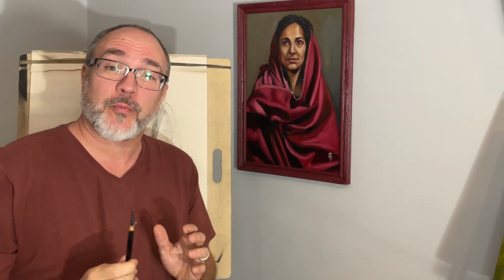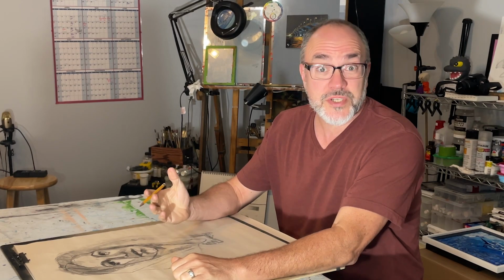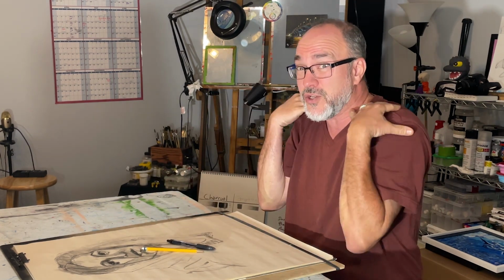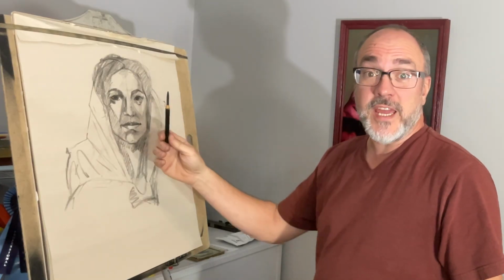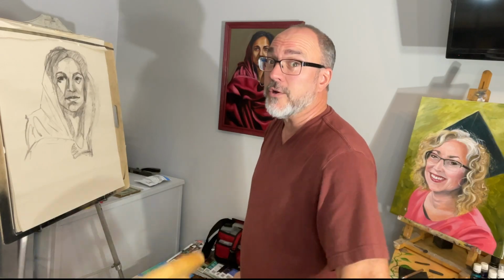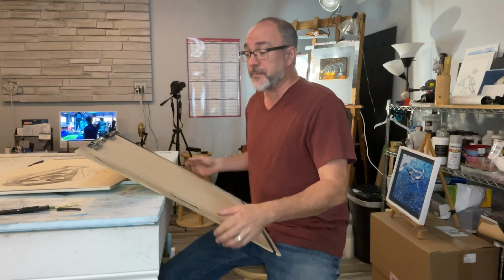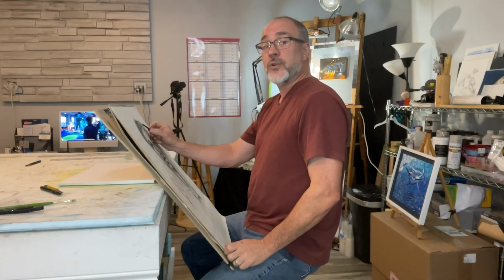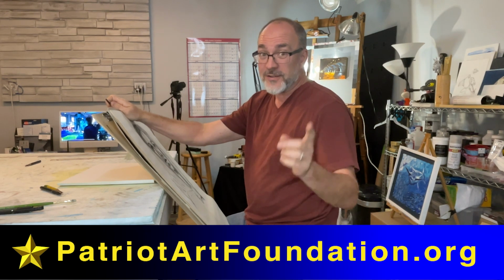Drawing Tall - Drawing Tips with Tim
Visual Artist Tim Gagnon discusses the benefits of using good posture when drawing or painting!